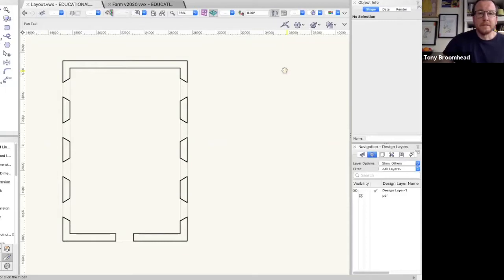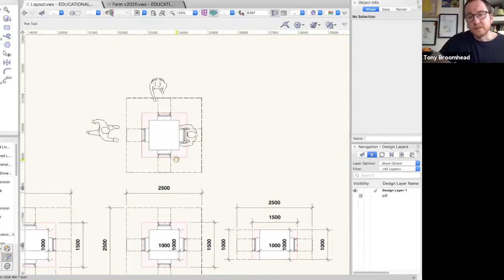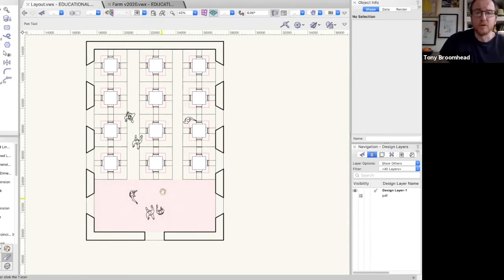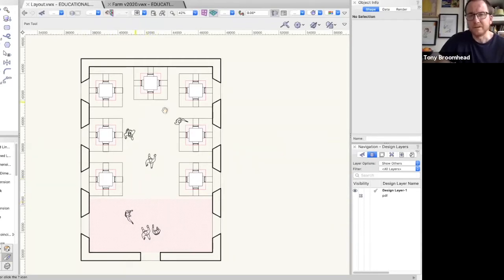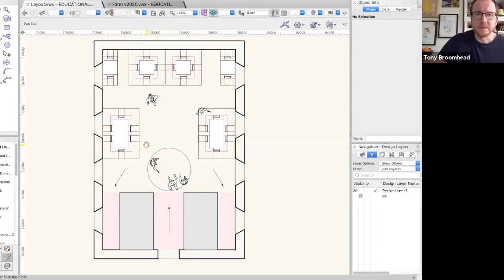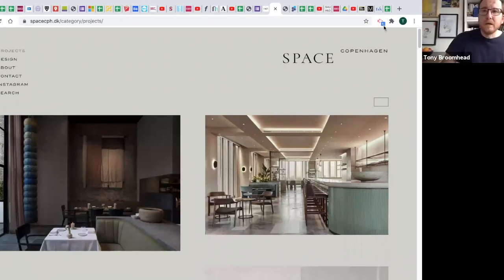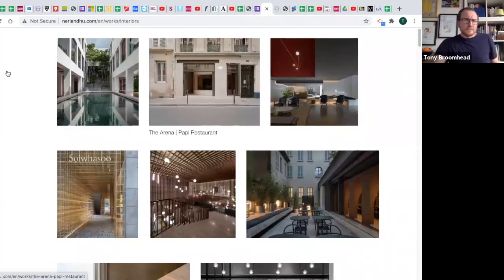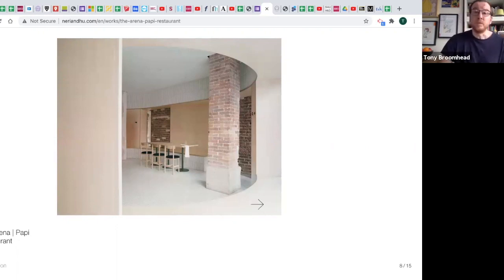Samples Restaurant layout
A short sample lecture on table and restaurant layout